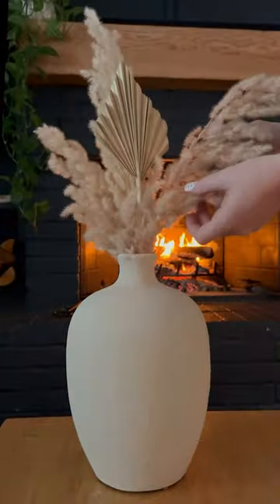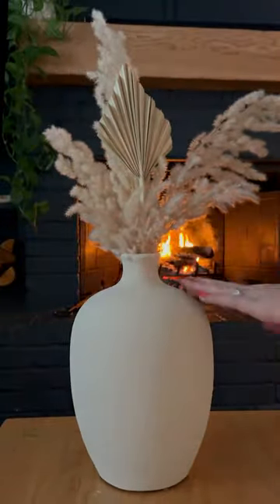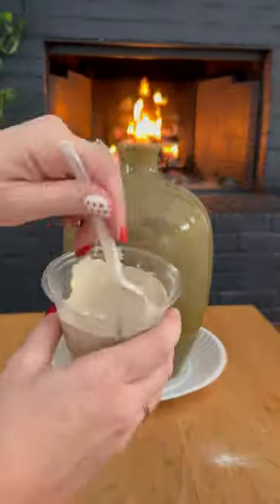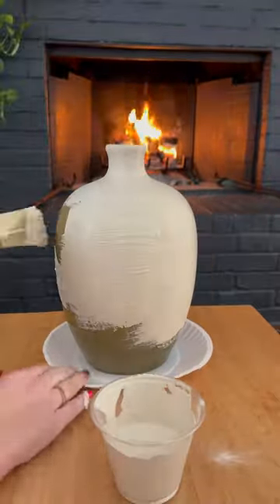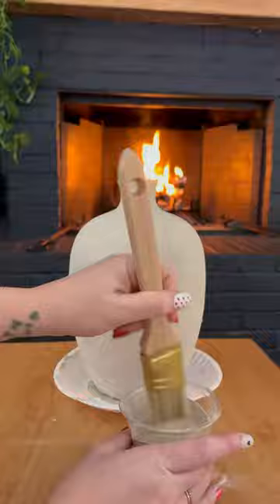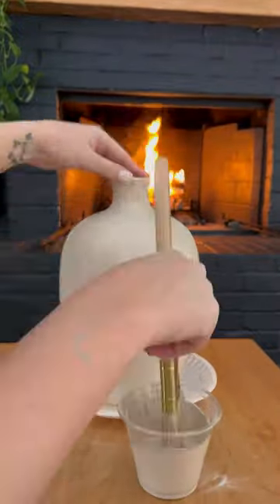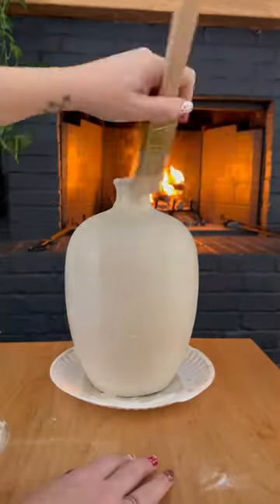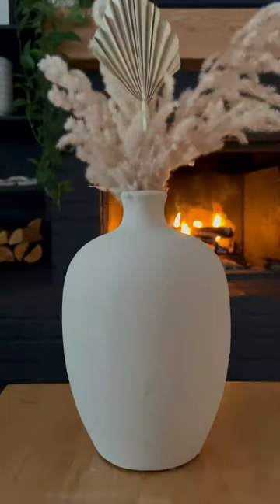Thrift Store Flip Vase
I love walking through a thrift store and imagining what something could be with just a coat of paint and an easy switch!